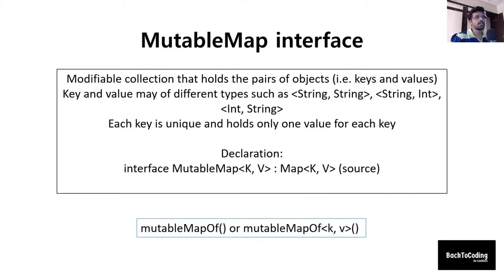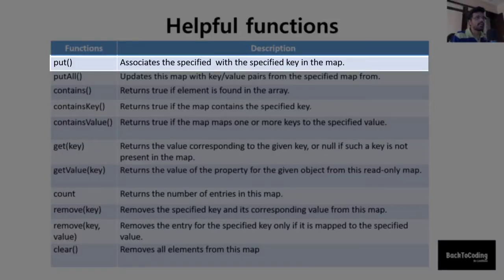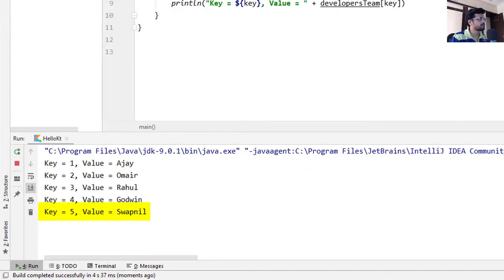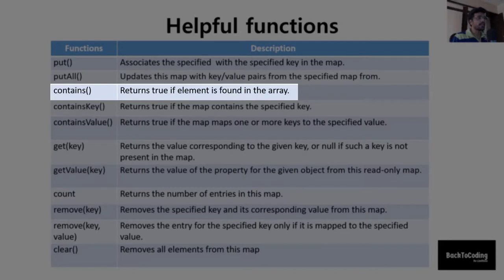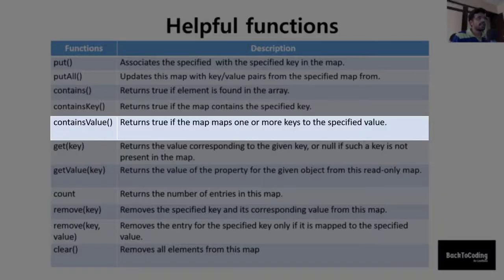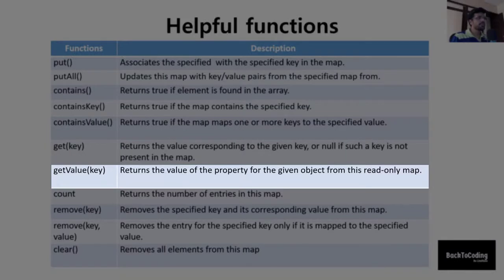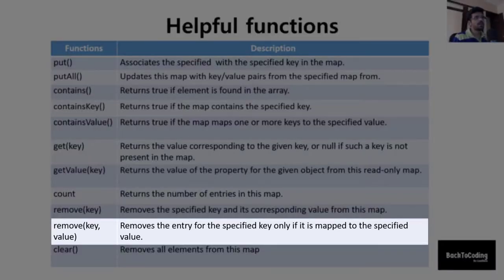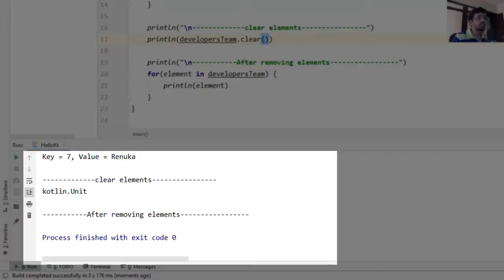10. Collections Part 3 - MutableMap in Kotlin | Kotlin Complete Course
A video on "MutableMap in Kotlin"